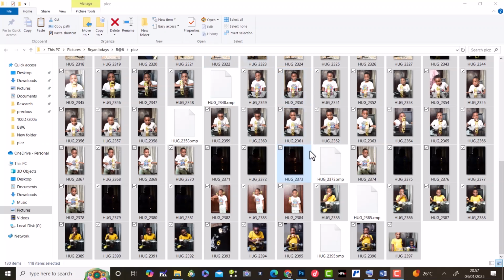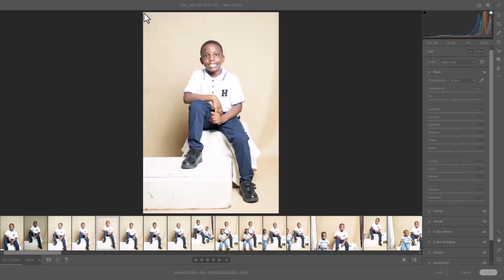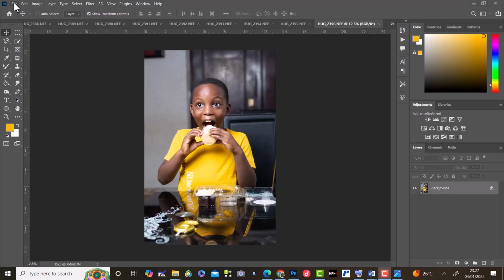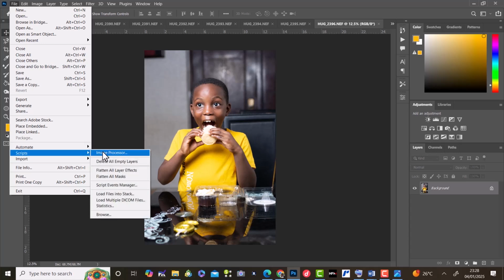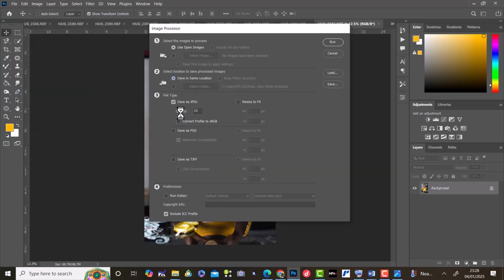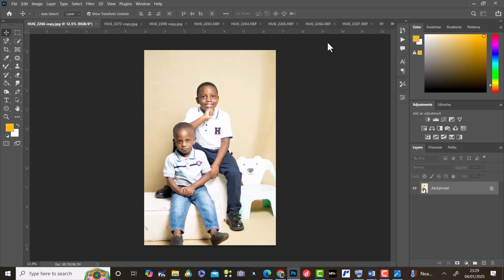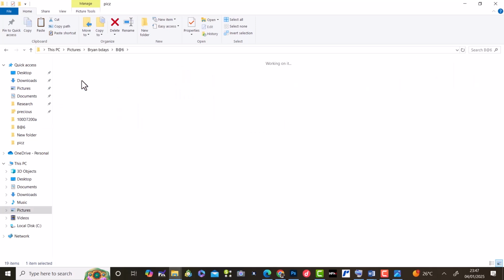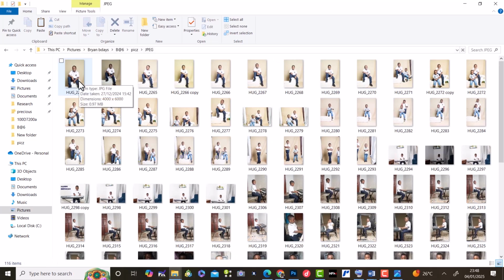How to Save Multiple Pictures With One Click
In this video you will learn how to save multiple image with one click in photoshop to save you time, especially if you shoot in RAW format